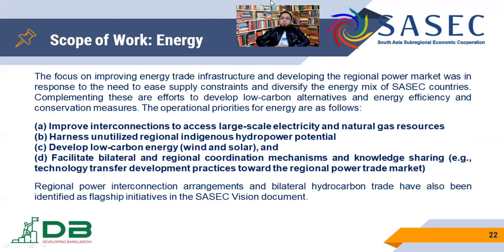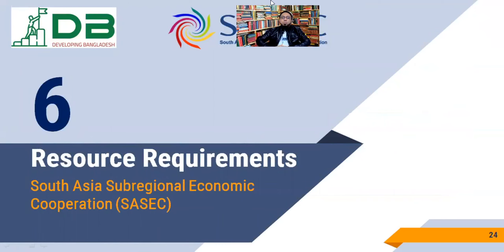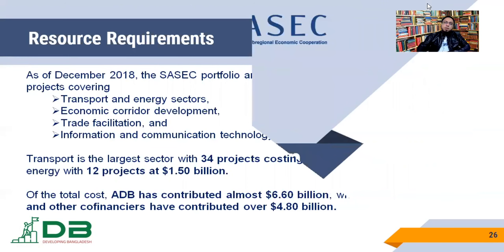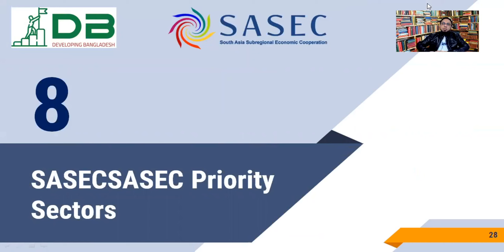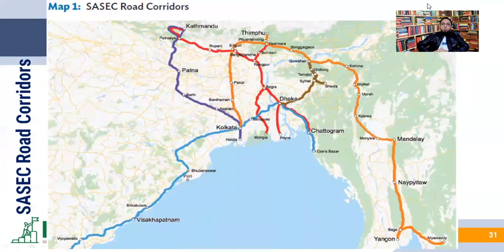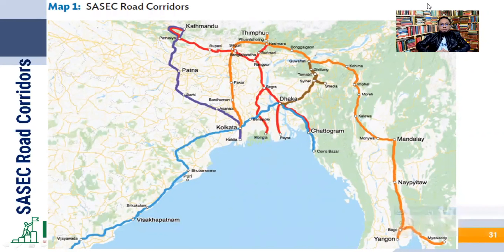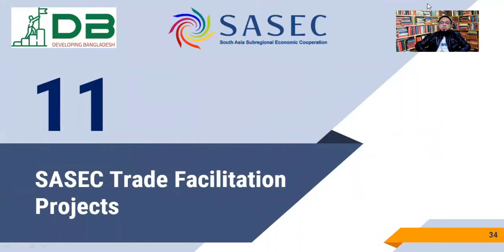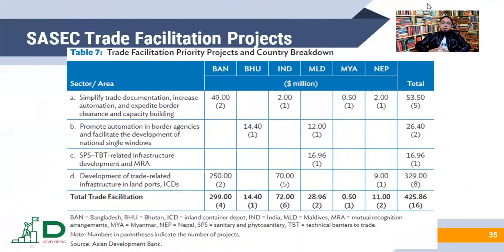South Asia Subregional Economic Cooperation (SASEC), Episode-3/5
In 1996, Bangladesh, Bhutan, India, and Nepal, a subset of the South Asian Association for Regional Cooperation (SAARC), formed the South Asian Growth Quadrangle (SAGQ) aimed at boosting cooperation in environment, energy and power, trade and investment, transport, and tourism. SAARC endorsed SAGQ in 1997. The initial four member countries then requested ADB assistance to promote economic cooperation in the subregion, leading to the creation of the SASEC Program in 2001.

Maldives and Sri Lanka were welcomed as new member countries in May 2014. Myanmar became the seventh member of SASEC in February 2017. The organization adopted the SASEC operational plan in November 2016 and launched its subregional strategic development road map in April 2017. An update to the operational plan was released in February 2020.
The South Asia Subregional Economic Cooperation (SASEC) program brings together Bangladesh, Bhutan, India, Maldives, Myanmar, Nepal, and Sri Lanka in a project-based partnership that aims to promote regional prosperity, improve economic opportunities, and build a better quality of life for the people of the subregion.

The operational priorities are as follows:

Trade Facilitation: (a) Simplify trade documentation, increase automation, and expedite border clearance procedures to facilitate the movement of goods and vehicles: Priority will be given to reduce the overall number of trade documents, apply advanced procedures and practices based on international standards/conventions, and the use of advanced customs information technology (IT) systems to improve trade efficiency
(b) Promote automation in border agencies and facilitate development of national single windows (NSWs): The focus is on promoting automation in border agencies (to enable them to progressively link into an NSW), and in developing an NSW
(c) Strengthen national conformance bodies and develop infrastructure and facilities in sanitary and phytosanitary-related and other border agencies: This will help the countries to trade more efficiently in goods subject to sanitary and phytosanitary–technical barriers to trade measures and improve their access to markets in the region and globally
(d) Develop and implement through-transport motor vehicles agreements: This will aid the seamless movement of cargo and people in the region and reduce the levels of border transshipment
(e) Develop trade-related infrastructure in SASEC ports, land border crossings, and bonded logistics facilities adjacent to land borders and major centers of trade: The development of such infrastructure would improve process efficiency and regulatory effectiveness, and
(f) Build capacity and enhance cooperation and coordination mechanisms among stakeholders in trade facilitation

Energy Cooperation: The focus on improving energy trade infrastructure and developing the regional power market was in response to the need to ease supply constraints and diversify the energy mix of SASEC countries. Complementing these are efforts to develop low-carbon alternatives and energy efficiency and conservation measures. The operational priorities for energy are as follows:
(a) Improve interconnections to access large-scale electricity and natural gas resources
(b) Harness unutilized regional indigenous hydropower potential
(d) Facilitate bilateral and regional coordination mechanisms and knowledge sharing (e.g., technology transfer development practices toward the regional power trade market)

Economic Corridor Development: ECD involves leveraging of infrastructure connectivity to unlock the full potential of markets. National corridors have initially been identified as having potential synergies with other in-country corridors in the subregion. Under the SASEC OP, the objective is to promote better linkages between these in-country corridors to generate synergies for larger regional impact, with a focus on
(a) Reinforcing existing value chains and developing new value-chain linkages between in-country corridors
(b) Upgrading key transport and trade facilitation infrastructure to improve connectivity between in-country corridors, and
(c) Designing appropriate institutional mechanisms to serve as platforms for coordination and collaboration among governments and various stakeholders